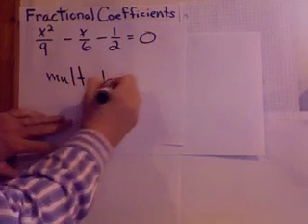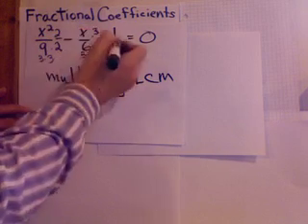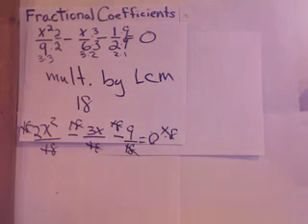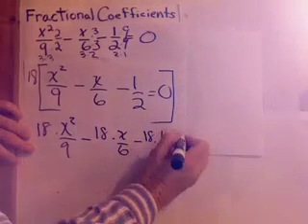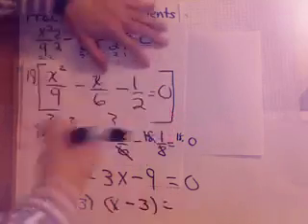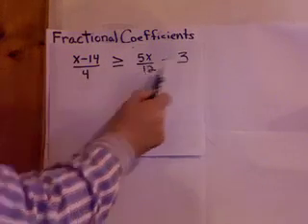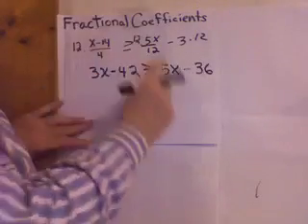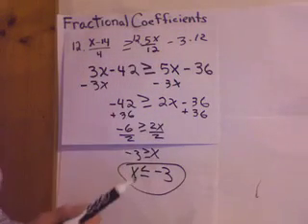Fractional Coefficients part 1 (245)- GMVS